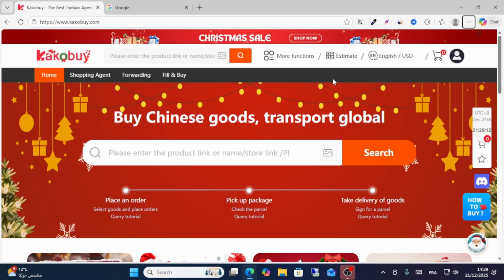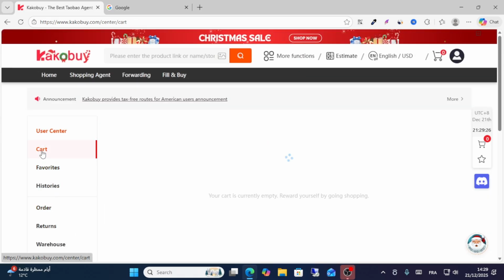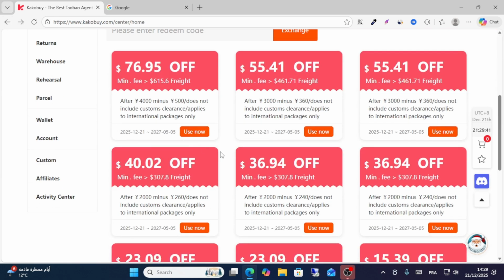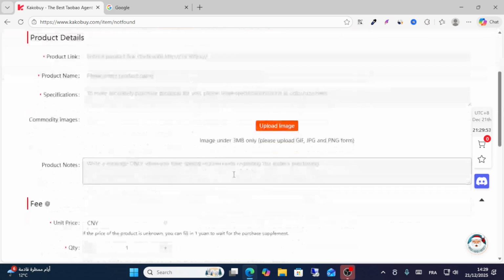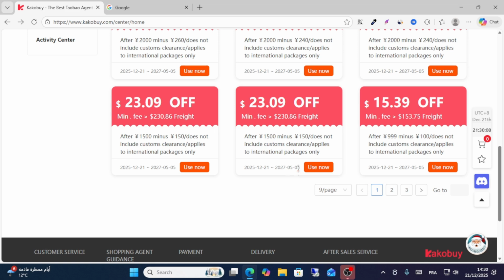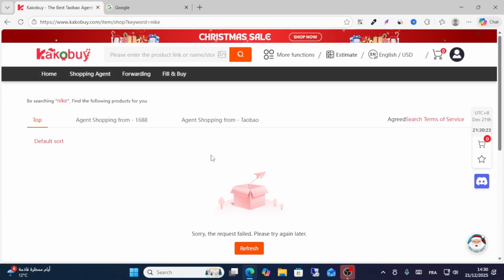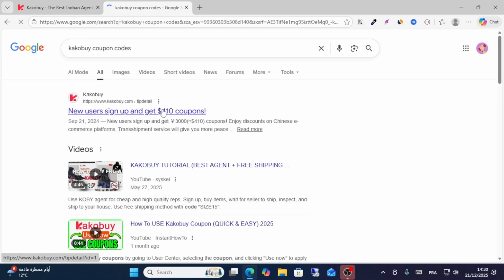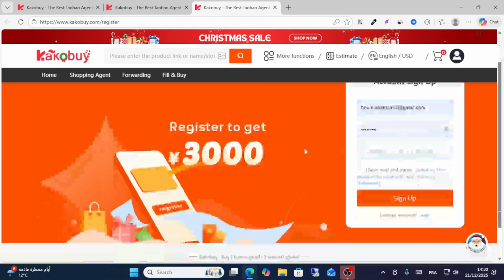How To Use Kakobuy Coupon (Quick & Easy)